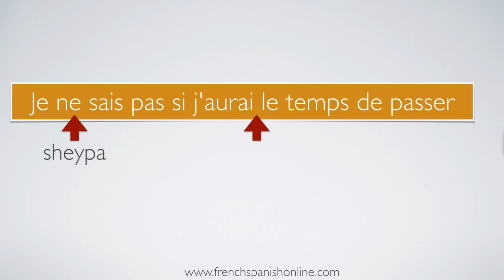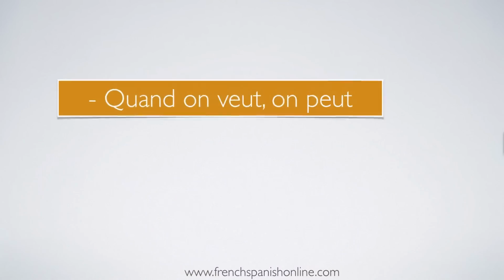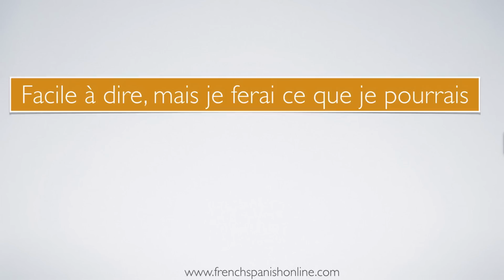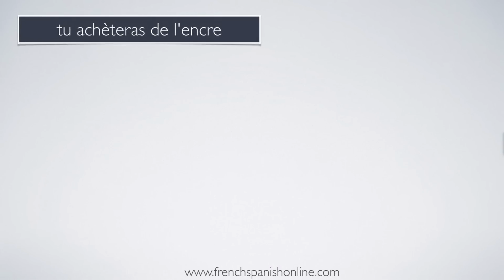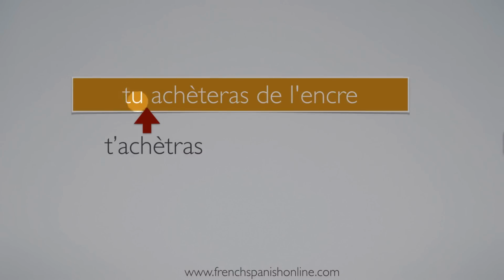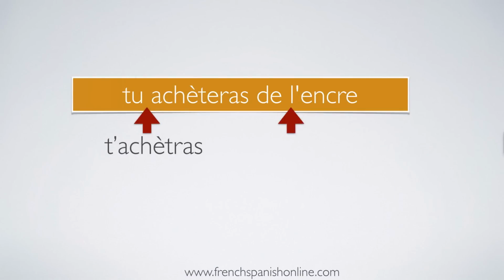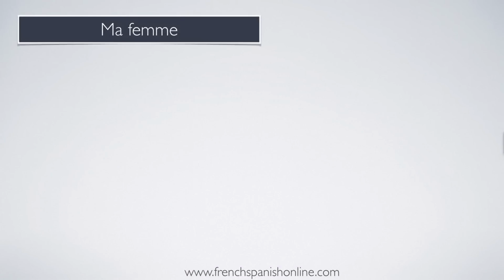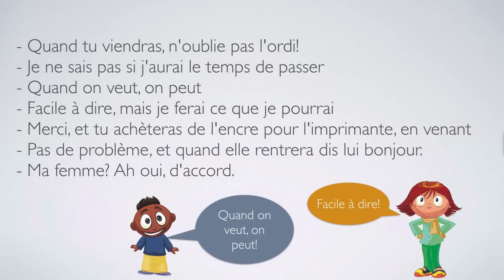Learn French Pronunciation Tips: Future Tense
How to improve your pronunciation in French, learn French with a native and speak like a native. Pascal explains some rules of how to make liaisons and contractions in French like French people do when they speak day after day, not only you will be able to speak but you will be able to understand conversations.